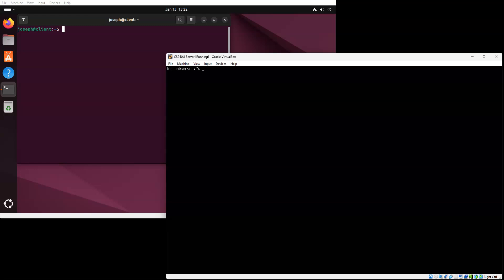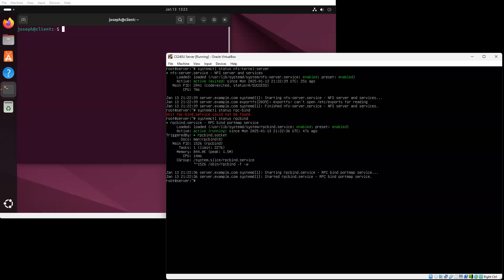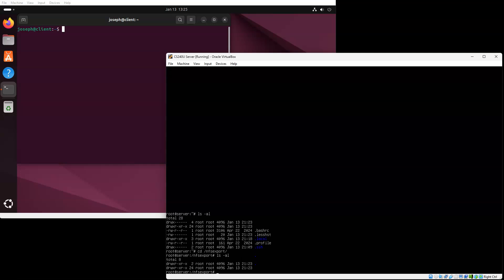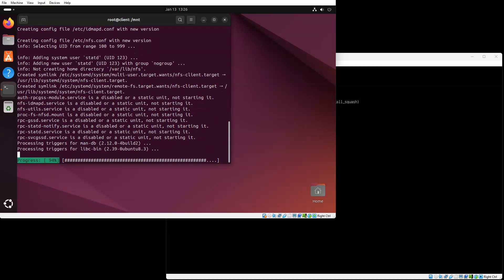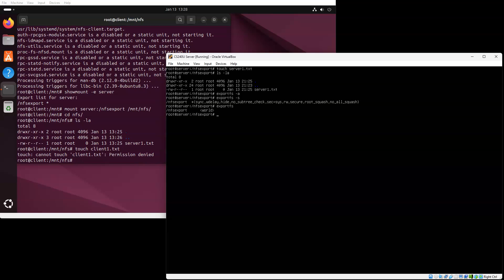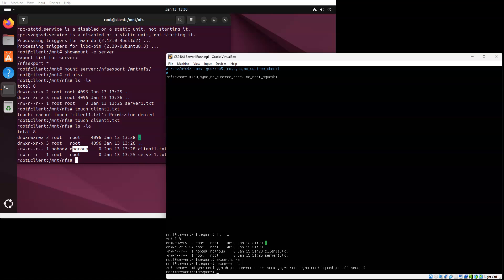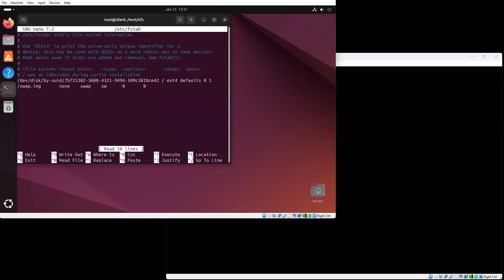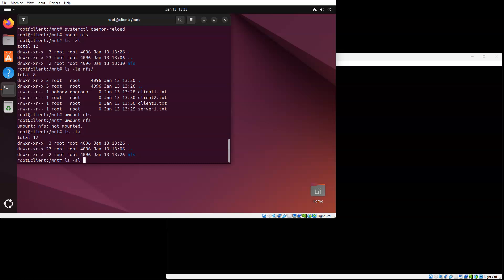Exporting and Mounting Directories using NFS on Ubuntu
Shows how to export directories using NFS on Ubuntu machines and how to mount them.  Shows /etc/exports, exportfs, showmount, and mounting with mount and the /etc/fstab file.